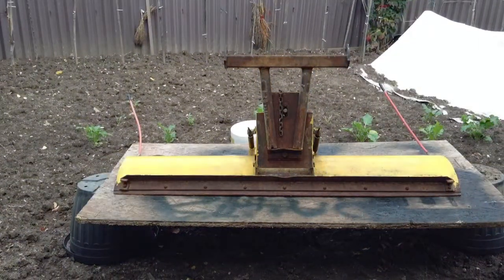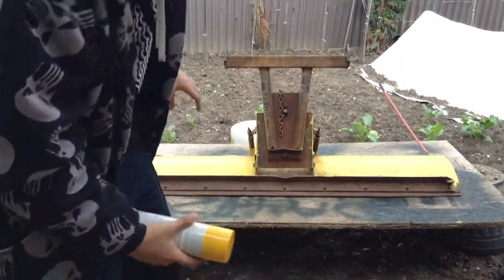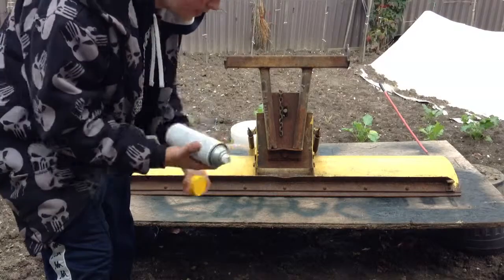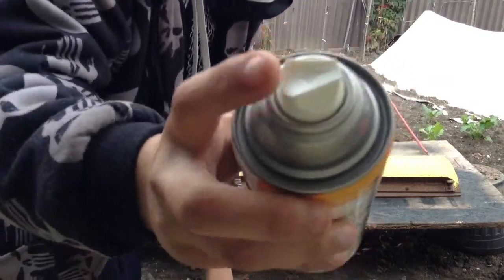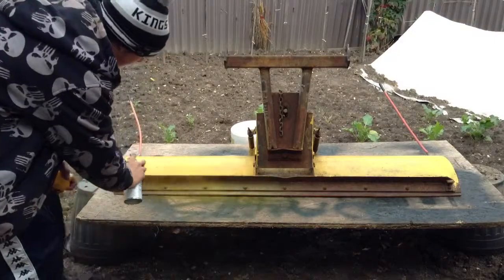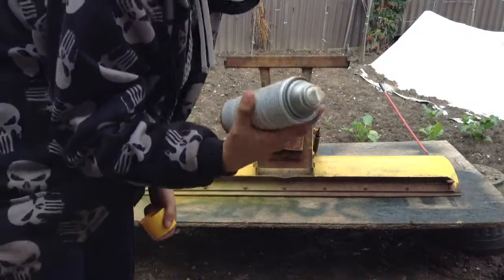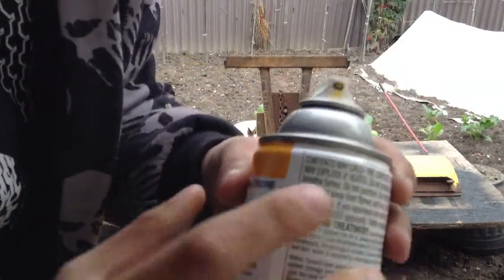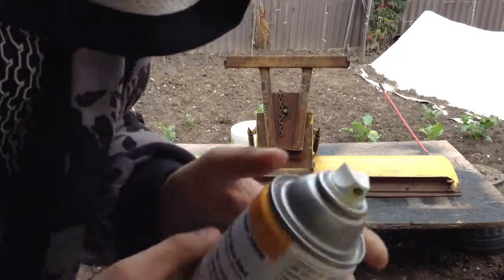Part 1 tractor snow plow painting